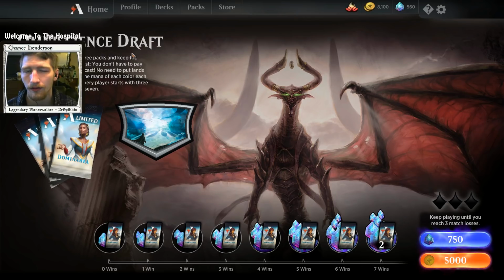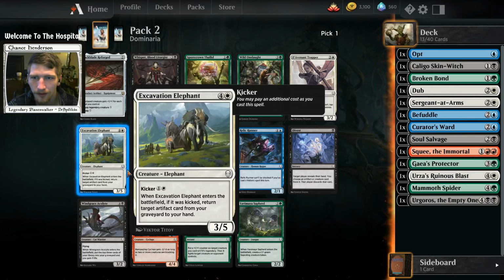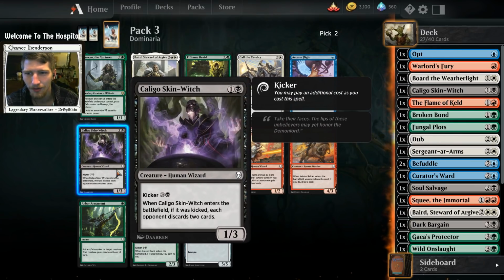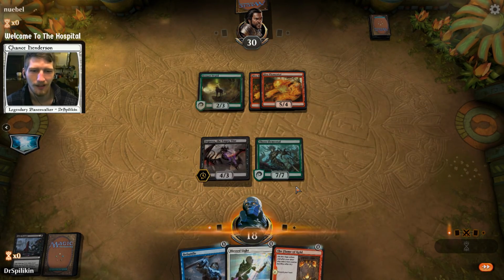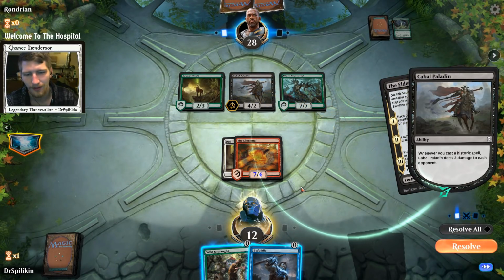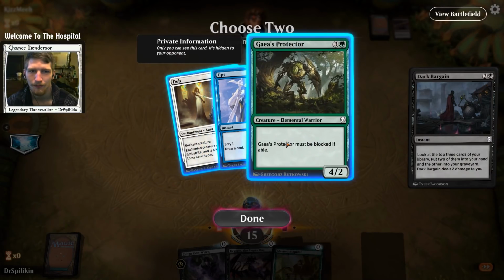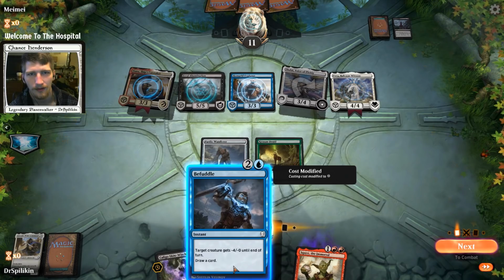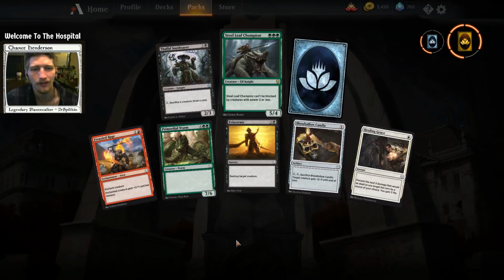OMNISCIENCE DRAFT EVENT!! "Take All The Card Draw" Draft Event | MTG Arena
A Brand New Weekend Means A Brand New Event! In This Spicy Event We Are Given The Power To Cast Spells Out For FREE!! Join Us On This Fun And Magic-al Adventure!

Facebook (A Place To Connect!)